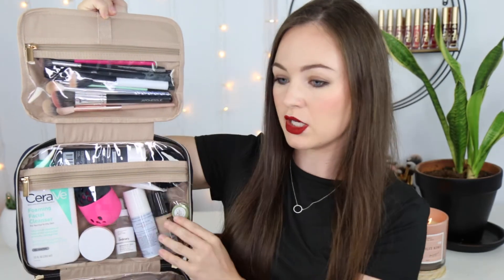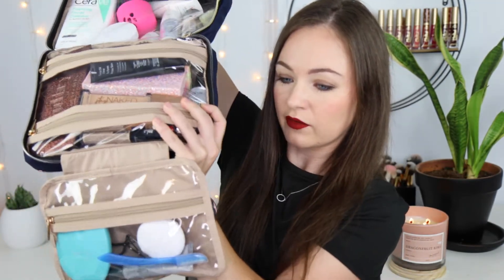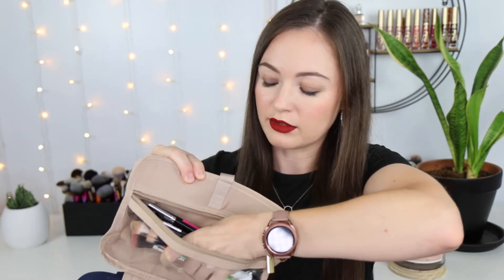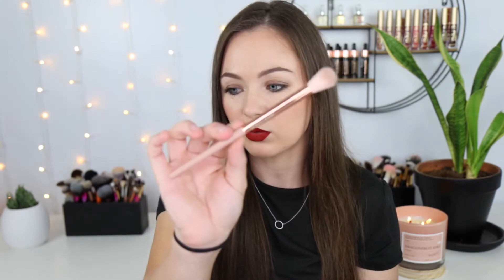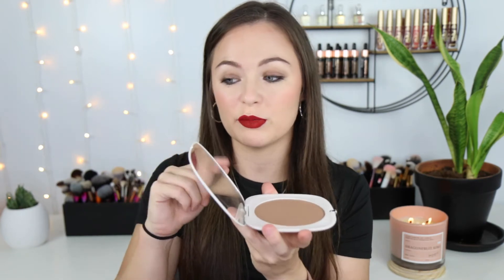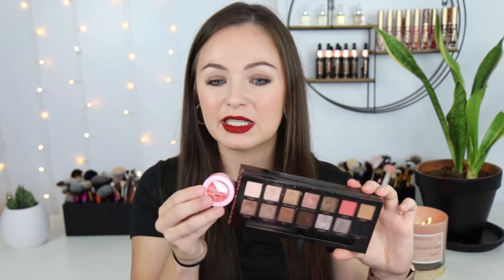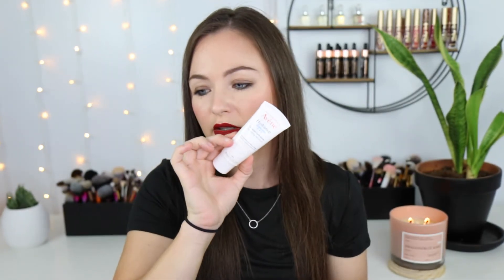TRAVEL MAKEUP BAG 2021 | WEEKEND GIRLS TRIP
MY MAKEUP BAG
Todays video is all about my updated travel makeup bag. Everything in this bag is my go to for traveling. My sister and I are heading down to South Carolina for a short mini vacation. Are you guys traveling this year yet and if so where are you going?